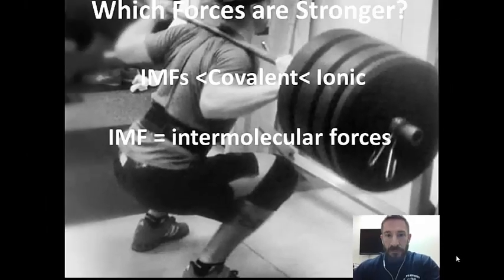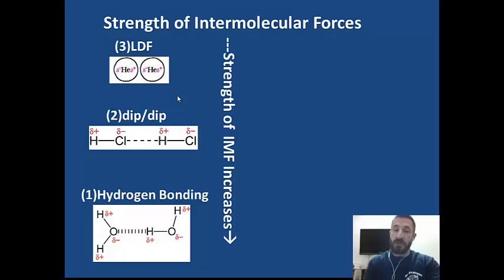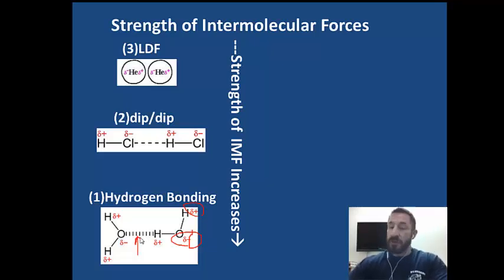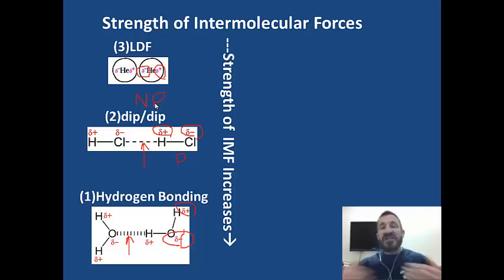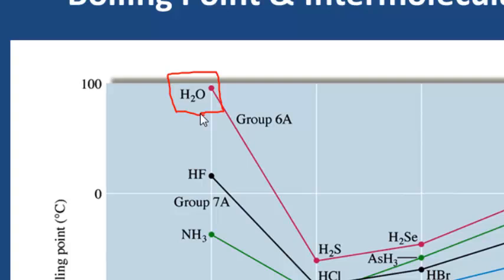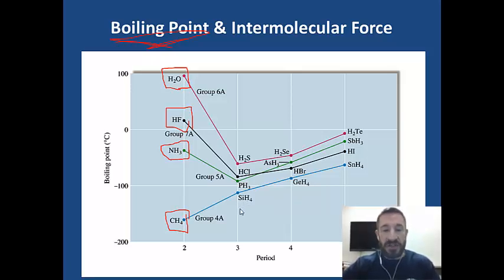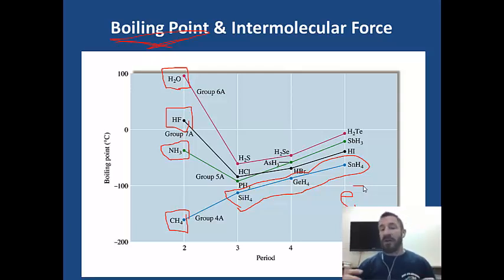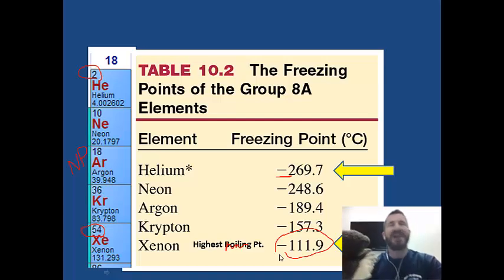Intermolecular Forces 2